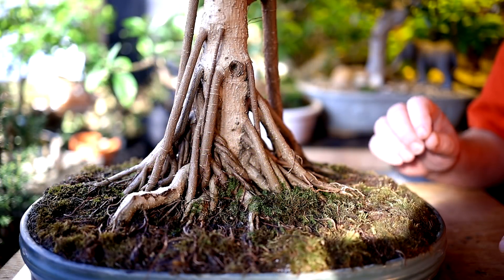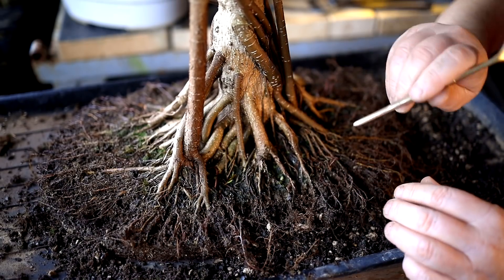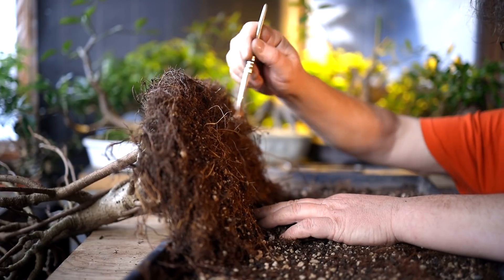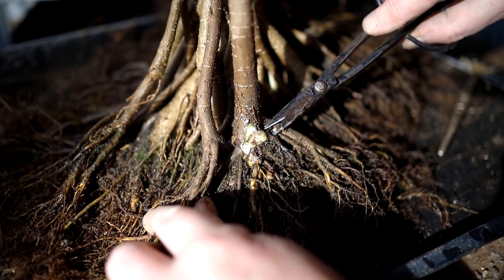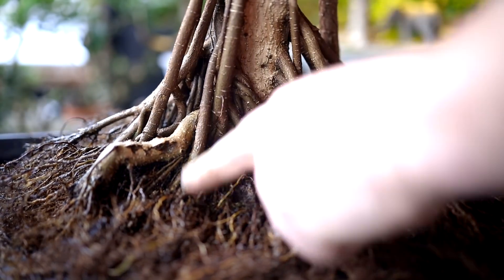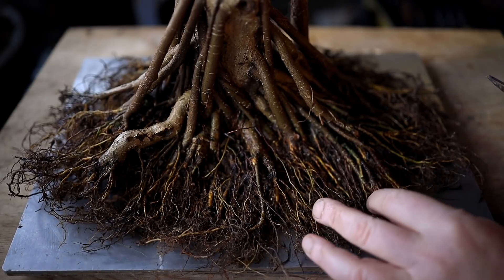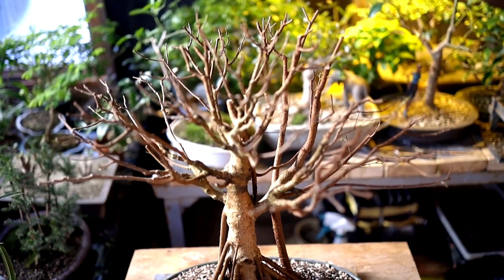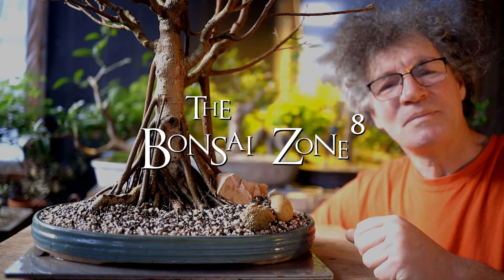Quality Bonsai and My Ficus, Part 5 The Bonsai Zone, Jan 2021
I finish up the work on my Ficus microcarpa bonsai with root pruning and repotting! This tree is 28 years old and I've grown it from a seed.

To see parts 1 to 4 and previous videos of this Ficus from seed, click on the playlist here.